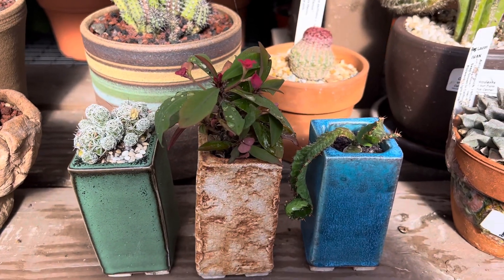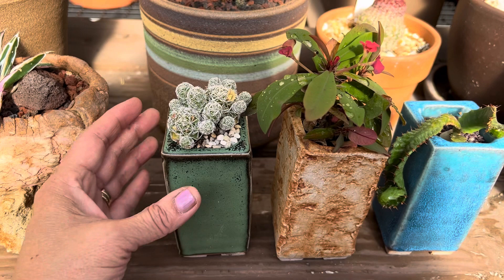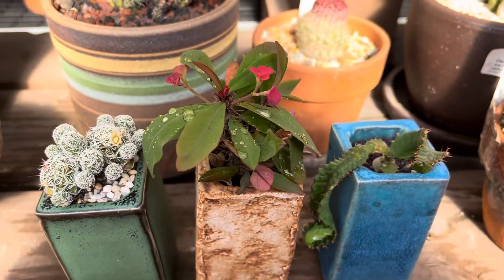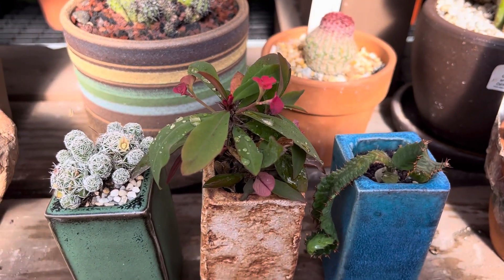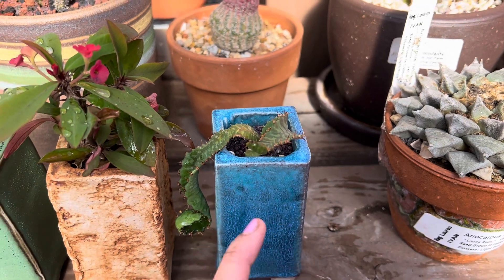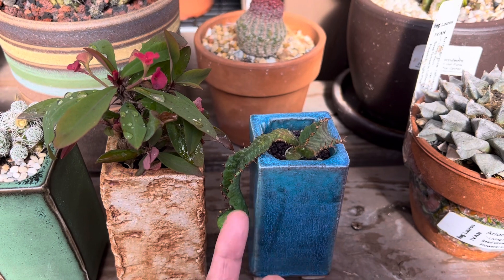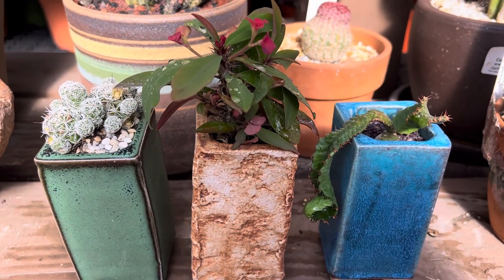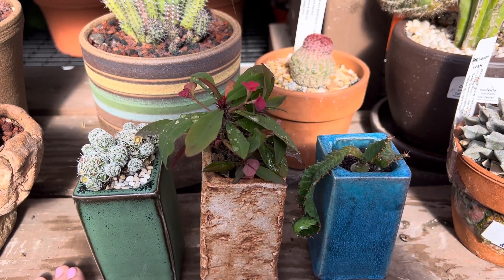A trio of interesting plants in handmade pottery in bright, beautiful colors! 🥰👍🙏💐🌵💚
Names of plants featured in this video are from left to right:

Mammillaria gracilis fragilis "Thimble Cactus"
Origin:  Mexico
Flower:  Yellow
Description:  A pretty cactus that clusters into multiple offsets that are covered with white spines.  Stays relatively small.  Grows to about 4 inches tall.
Sun:  Filtered light outdoors.
Water:  Once a week outdoors.
Frost:  Not cold hardy.

Euphorbia milli hybrid "Crown of Thorns"
Flower:  Flowers are small and green surrounded by bracts in red, orange, pink, yellow or white.  Flowers will vary at our nursery.
Description:  A slow-growing succulent shrub that can reach between 3 feet or taller outdoors.  As an indoor plant, this succulent will grow about 2 feet tall.
Sun:  Full sun to filtered light
Temperature:  Thrives between 65 to 75 degrees Fahrenheit.  Not frost hardy.

All Euphorbias are poisonous.

Euphorbia stellata
Origin:  South Africa
Flower:  Green-yellow
Description:  Like all Euphorbias, this species is poisonous and contains a milky latex.  Be careful when handling all Euphorbias.  Can grow up to about 6 inches tall or more and over several years, the caudex can reach between 5 to 10 inches wide.  Plant has green stems with short red spines.  The stems can lay flat and/or cascade over the container.
Sun:  Filtered sun outdoors
Water:  Once a week
Frost:  25 to 30 °F, cold and frost hardy. California Cactus Center
216 S. Rosemead Blvd.
Open Friday, Saturday, Sunday 10am to 3 pm except on major holidays
Family Owned for 46 years